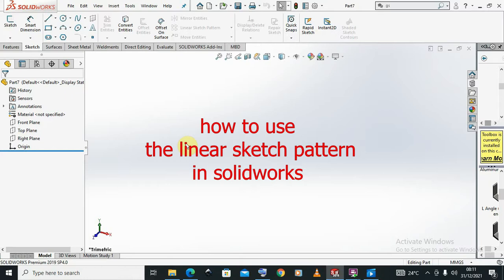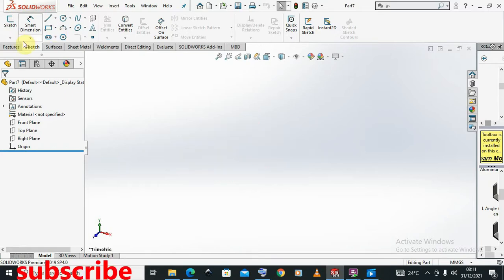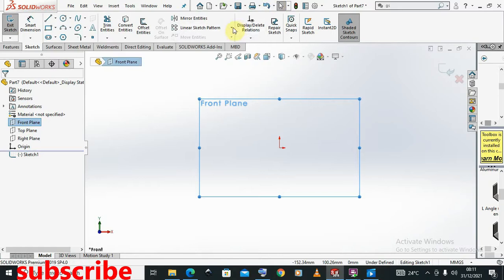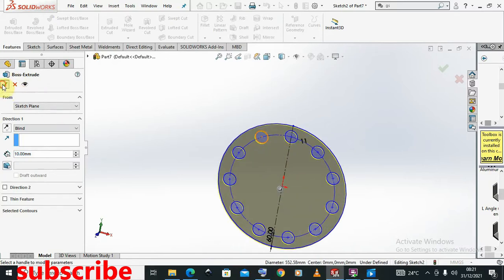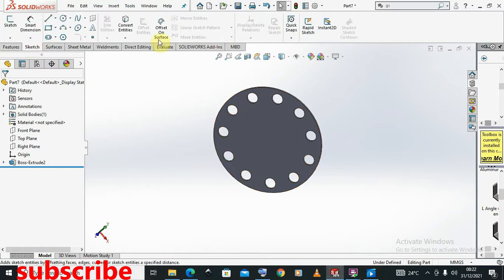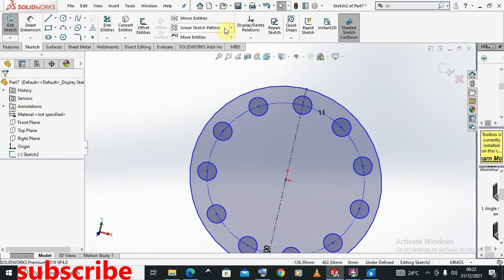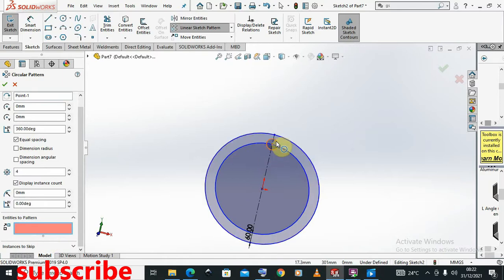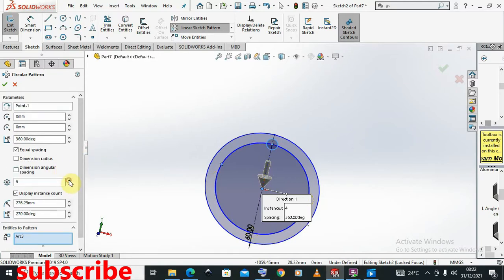how to use linear pattern in solidworks absolute beginner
In this video I show you how linear pattern is used and how to apply it.